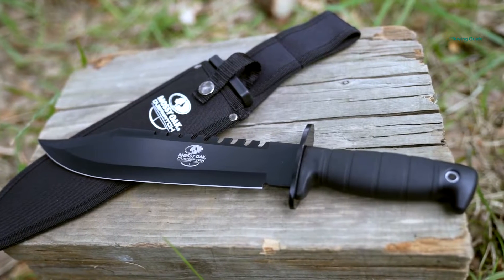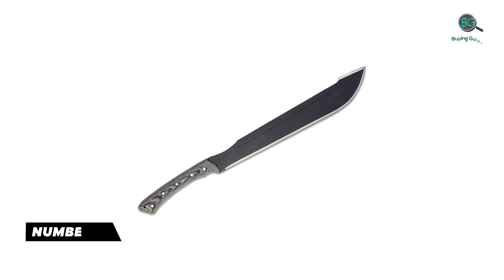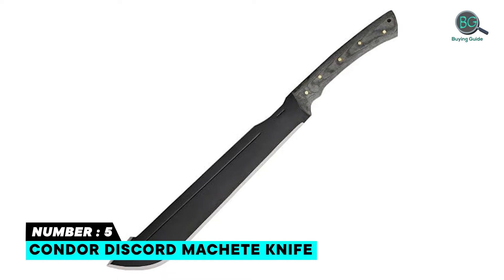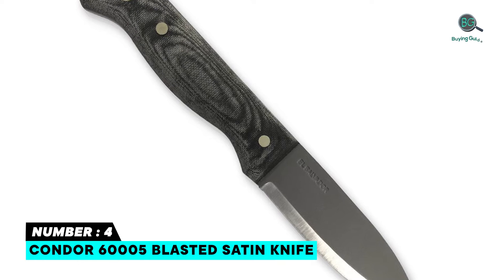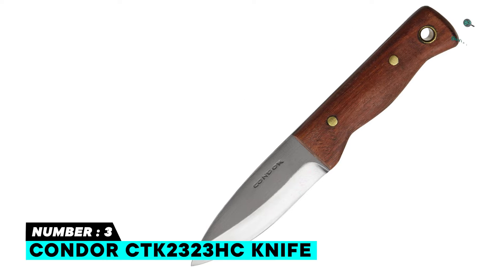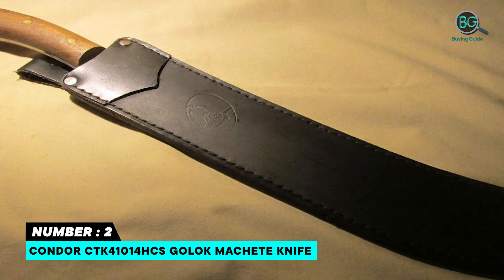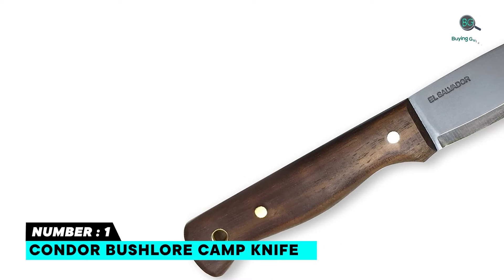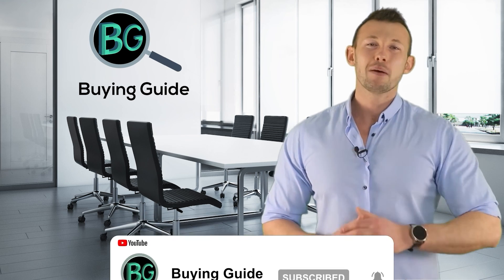Best Condor Knife in 2022 - Capture the Essential Product!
In this video, you’ll know about the exciting features of Condor Knife at the best price. So, we’ve chosen the Best Condor Knife based on quality, features, performance, and price. Choose any of them that matches your considerations.

Best Sellers in 2022
00:00 - Introduction : Best Condor Knife in 2022

00:57 - 5. Condor Discord Machete Knife

01:48 - 4. Condor 60005 Blasted Satin Knife

02:39 - 3. Condor CTK2323HC Knife

03:29 - 2. Condor CTK41014HCS Golok Machete Knife

04:20 - 1. Condor Bushlore Camp Knife

Best Condor Knife in 2022,Top Condor Knife in 2022,Best Condor Knife Reviews